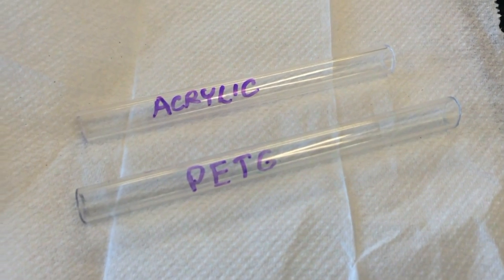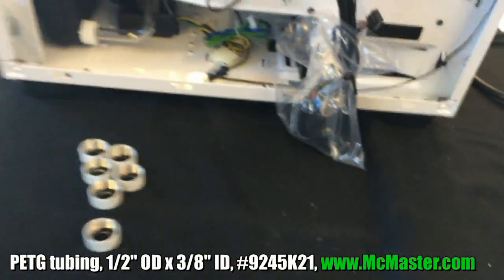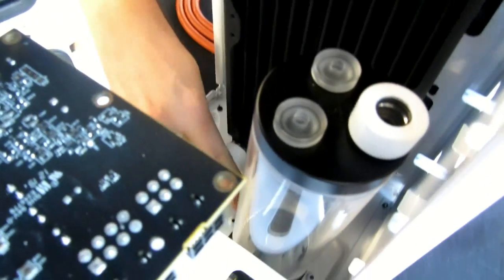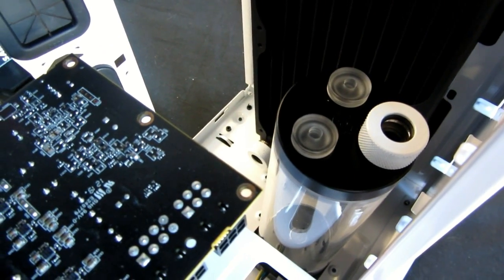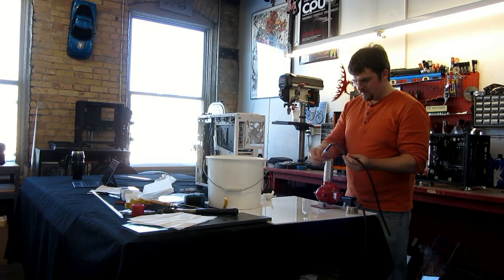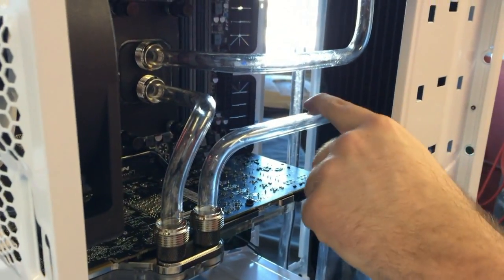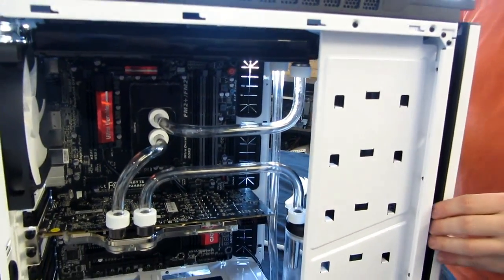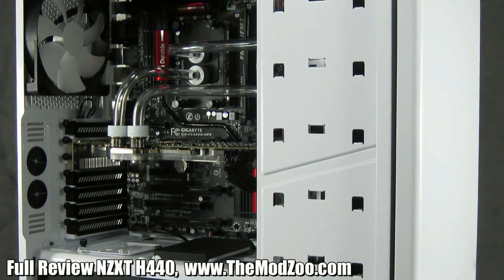PETG Rigid Tubing Liquid Cooling Loop for NZXT H440 Gaming PC, TheModZoo.com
1/2" OD x 3/8" ID, McMaster.com

PETG only works with Fittings for 1/2" OD Tubing

This PETG Tubing is manufactured by EXCELON, and only available in CLEAR.

"Excelon does not recommend in Outdoor use or in the presence of heavy UV"

PDF Data Sheet for PETG Tubing made by Excelon

Edited 2/12/14